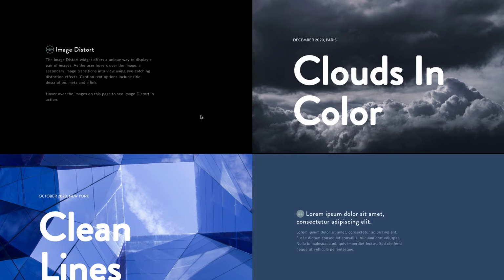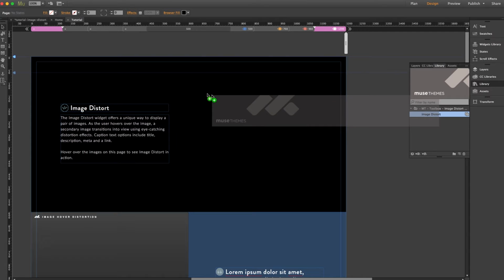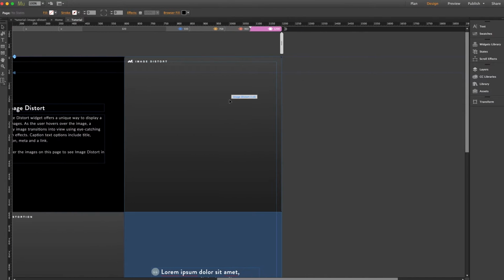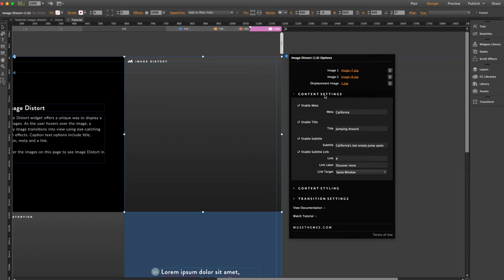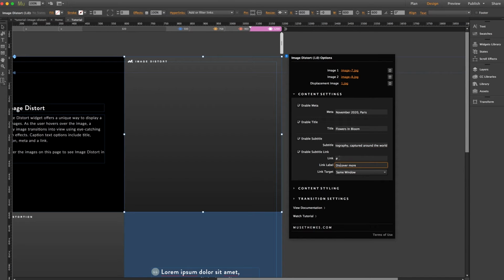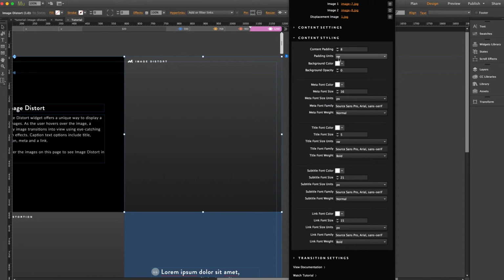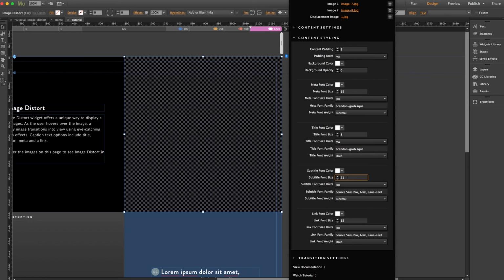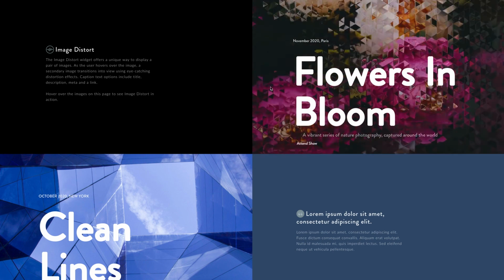Image Distort Widget | Tutorial by MuseThemes.com